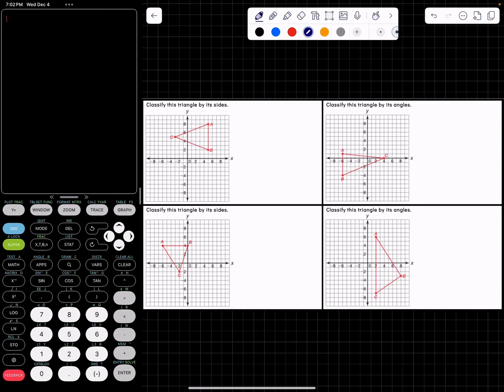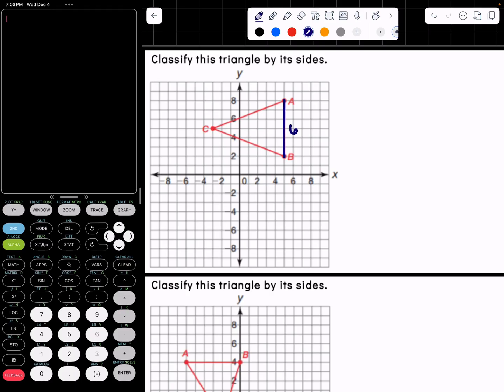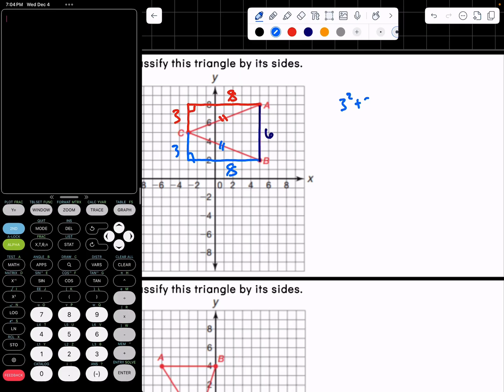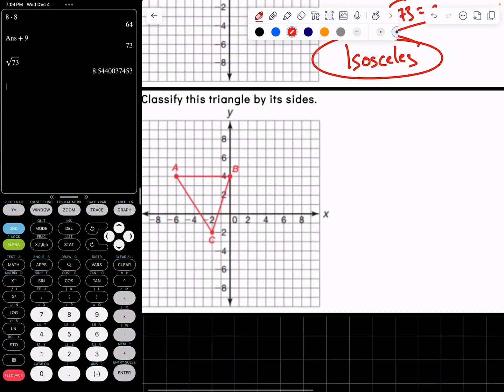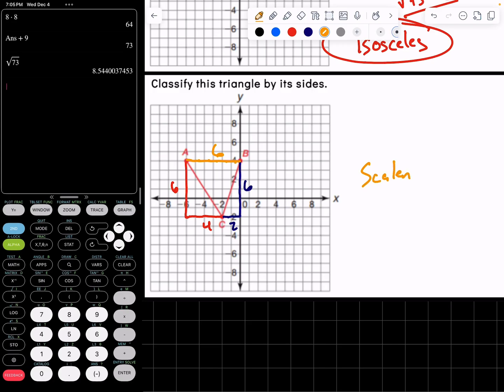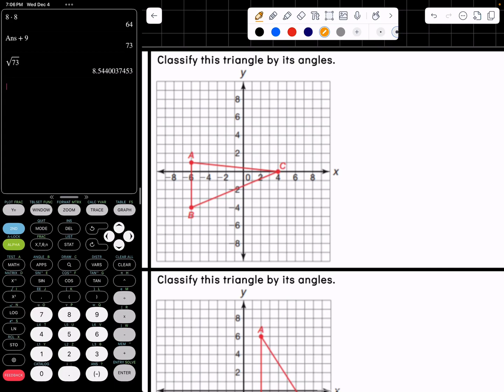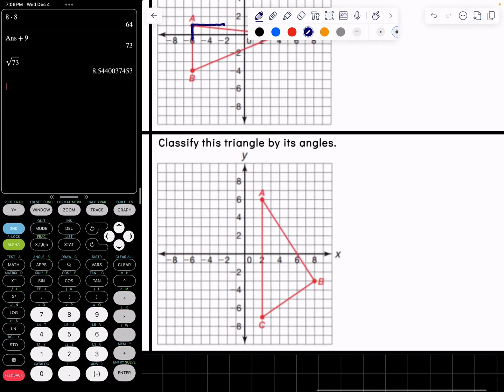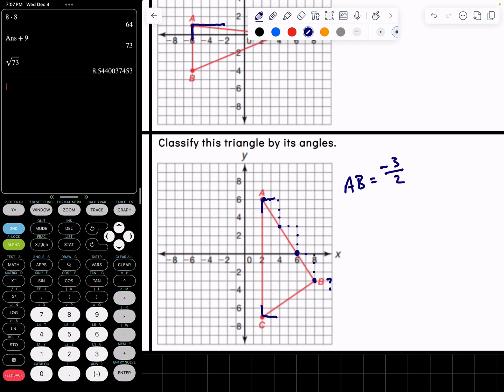M2T5.2 - Classifying Triangles & Inequality Theorem - Classify by Sides & Angles